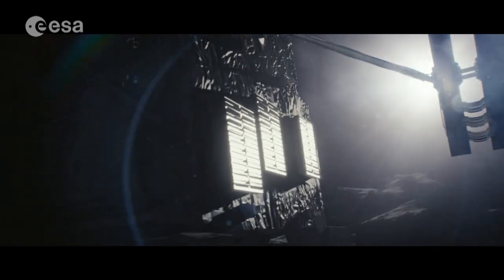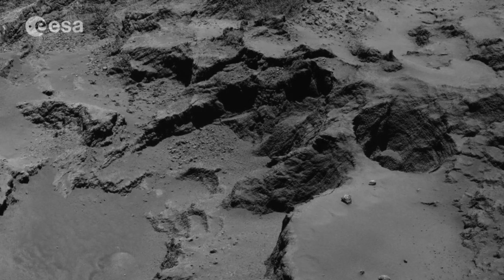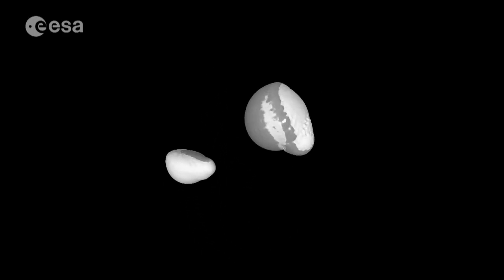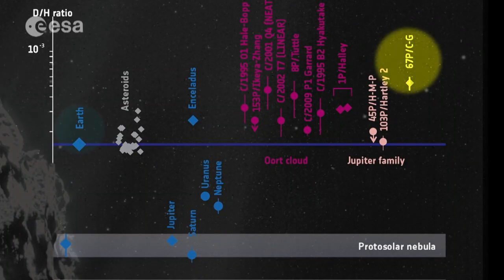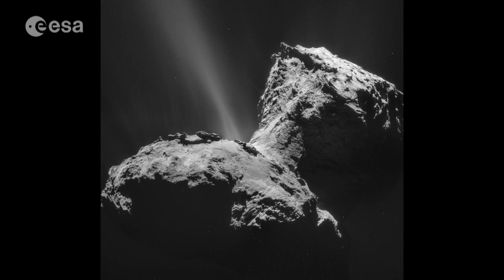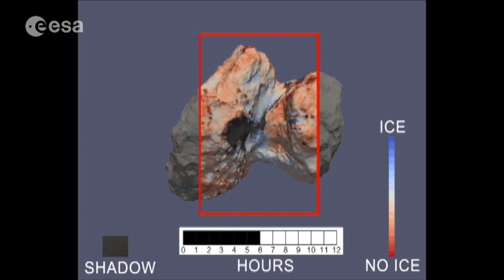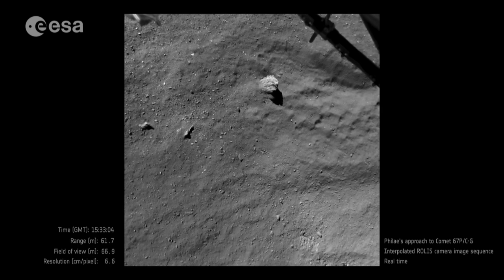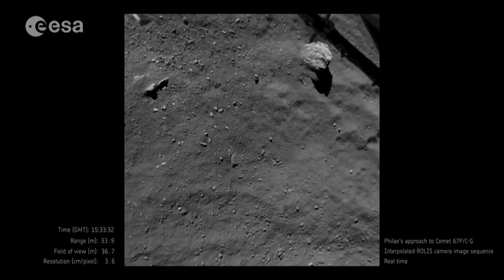Rosetta Philae landing: one year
It’s been an extraordinary year for the Rosetta comet mission since Philae landed on the surface of Comet 67P/Churyumov-Gerasimenko on 12 November 2014.

Continual data from the orbiter, together with information collected over several days from the lander, is providing a comprehensive picture of a remnant from our Solar System.

This film covers the most recent science news from the Rosetta mission, as well as selected scientific highlights from the last year. It includes the comet’s unusual surface terrace structure, its formation from two colliding objects producing the unusual rubber duck shape, how water is transported from inside the comet towards the surface, and the surprising detection of molecular oxygen - familiar on Earth but not on a comet.